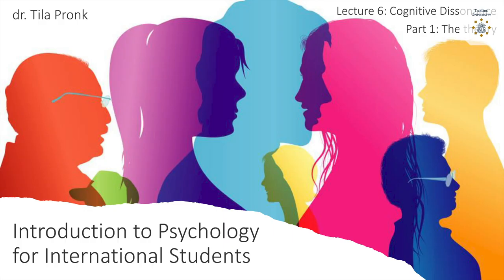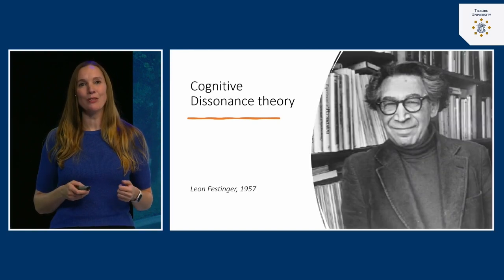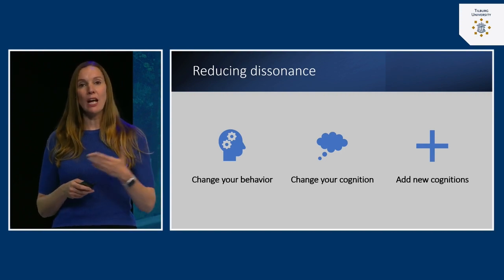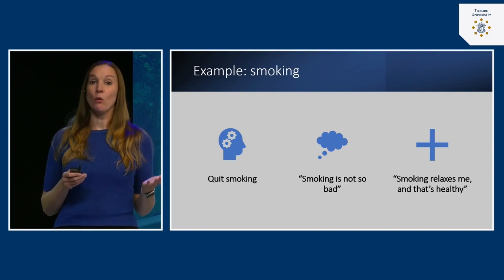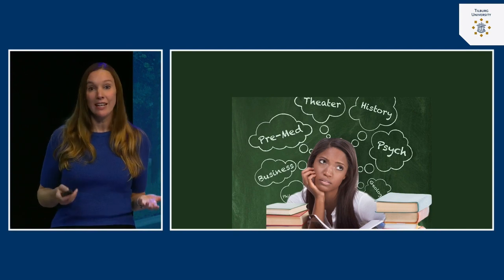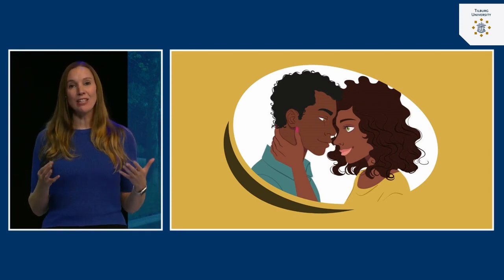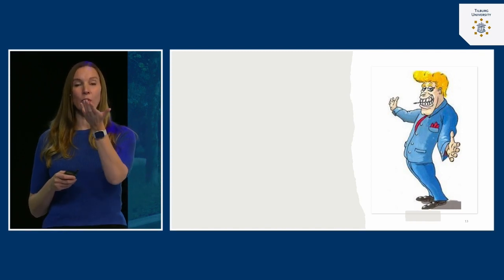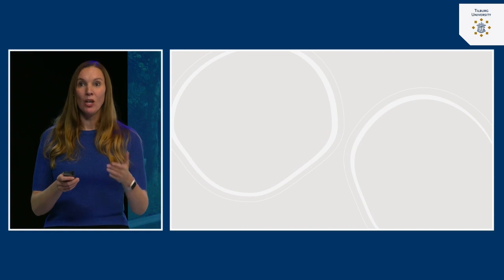Cognitive Dissonance: The theory | dr. Tila Pronk | Tilburg University | #6.1